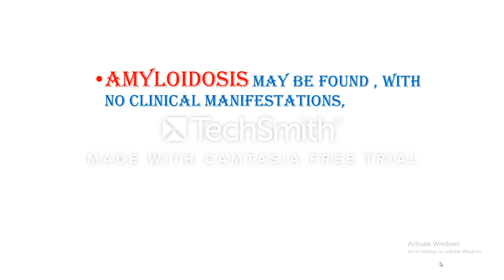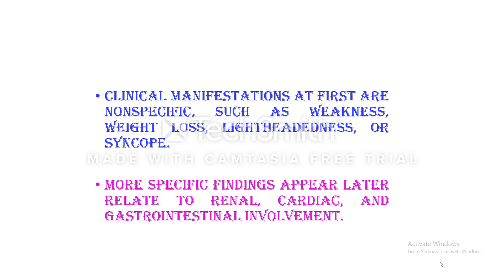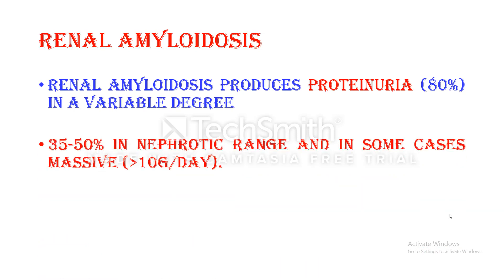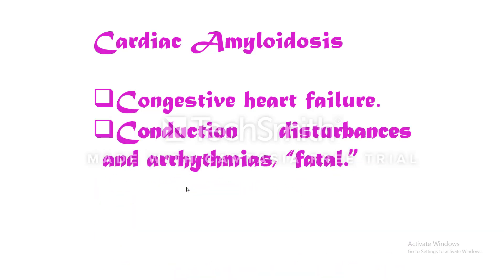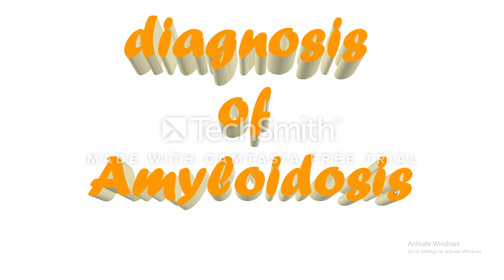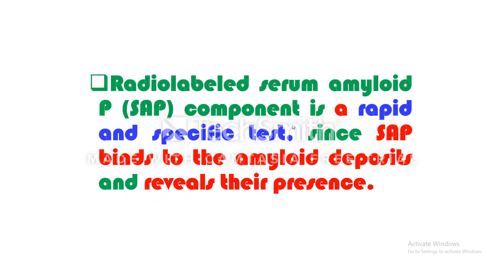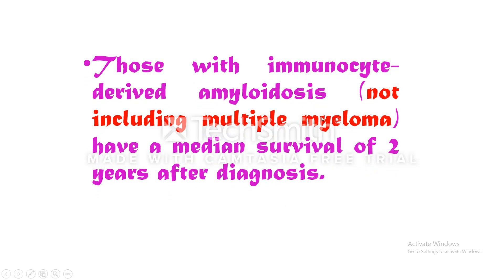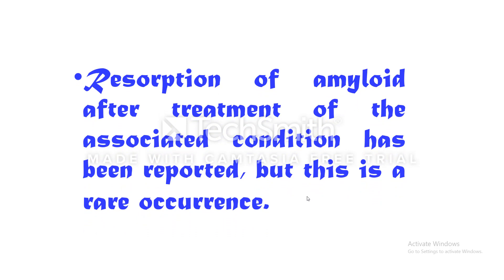Amyloidosis: Clinical course, Symptoms and Signs, Diagnosis and Prognosis of the disease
Amyloidosis may be found without clinical manifestations or may be fatal. This depends about the degree od deposit and the site  affected.Renal amyloidosis cause proteinuria in 80% of cases .In 35-50% of cases it is in he nephrotic range .In some cases it is more than 10 gm/day. Carrdiac amyloidosis may cause congestive heart failure or conduction disturbances and arrythmia which may be fatal or constrictive pericarditis. GIT amyloidosis may cause enlargement of the tongue which hamper speach and cause discomfort. Dagnosis can be made by renal biopsy in cases with renal manifestations. Rectal or gingival biopsy in cases with systemic amyloidosis. Radiolabelled SAP is rapid and specific test for diagnosis and follow up of patients under treatment. Urine electrophoresis and imunoelectrophoresis  in immunocyte dyscariasis are important tests. Serum creatinine  may be increased. Prognosis of patients with systemoc amyloidosis is poor. Those with  multiple myeloma have the  poorest prognosis. Those with secondary amyloidosis have somewhat better prognosis depending upon treatment of the associated condition,